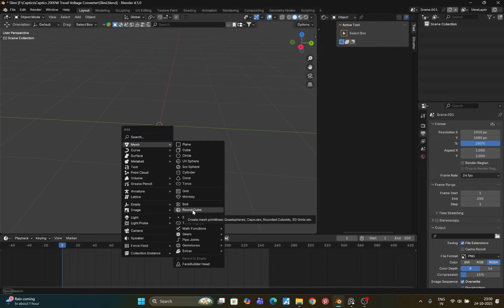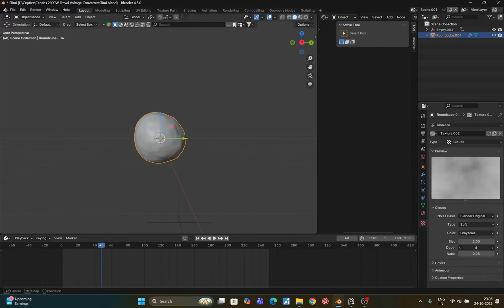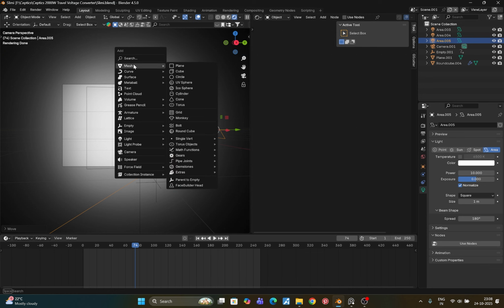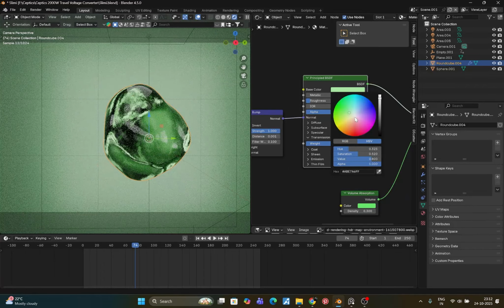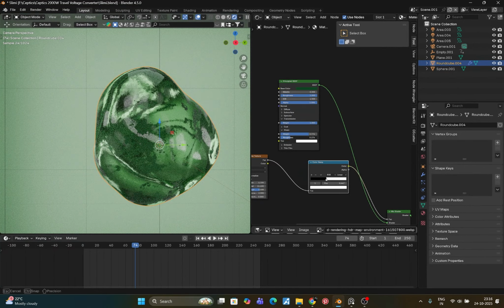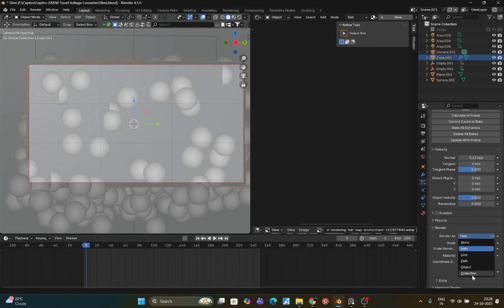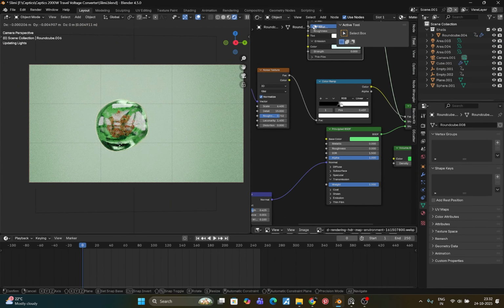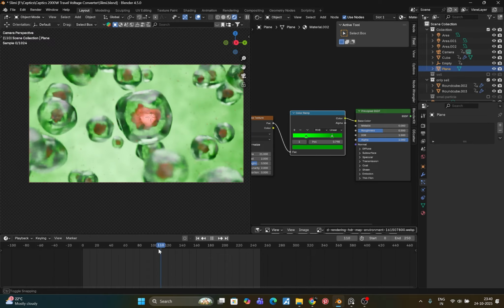Master ADVANCED Particle Effects in Blender (Full Tutorial) || SOURCE FILE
Learn how to create next-level particle effects in Blender that look straight out of a sci-fi film!

In this step-by-step tutorial, I’ll show you advanced particle techniques, shader tricks, and rendering secrets to make your effects look cinematic and professional.

Whether you’re working on a VFX shot, product animation, or motion design project, these methods will help you stand out as a true Blender artist.

⚙️ What you’ll learn:

Advanced Particle Settings for realistic motion

Dynamic particle collisions & custom emitters

Shading and lighting techniques for maximum impact

Bonus: how to make your render look studio-level